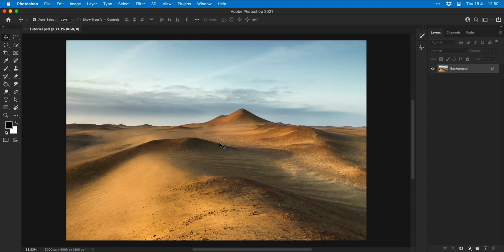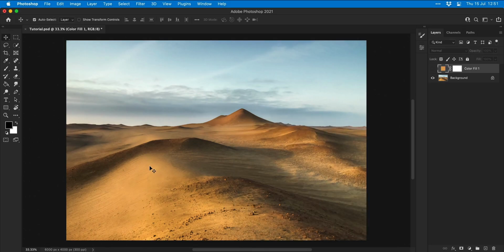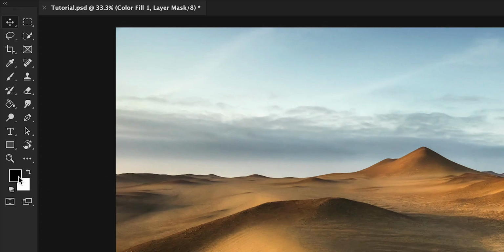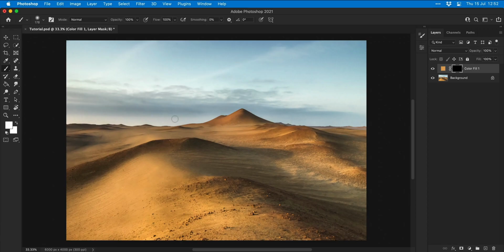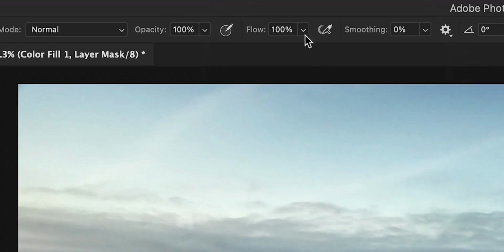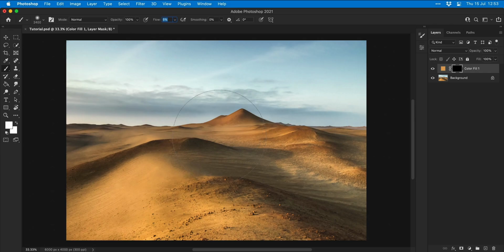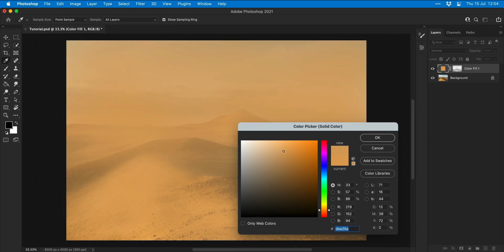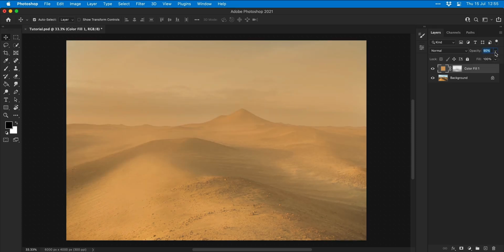The FASTEST & EASIEST Way to Photoshop Fog